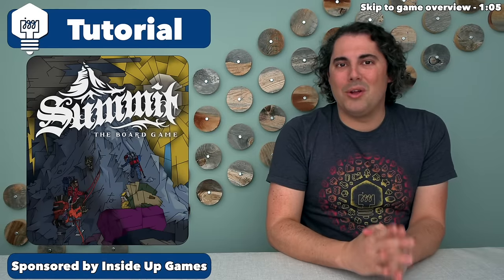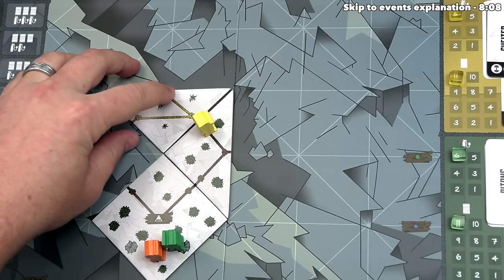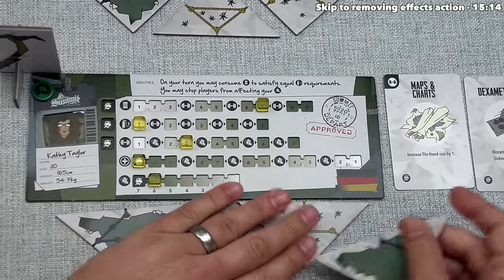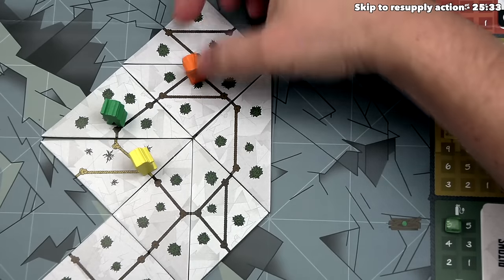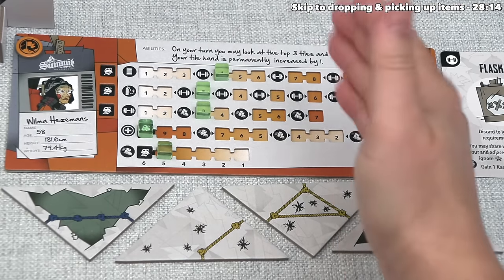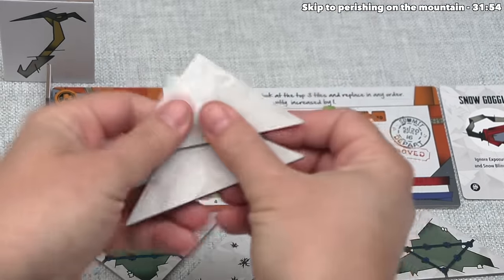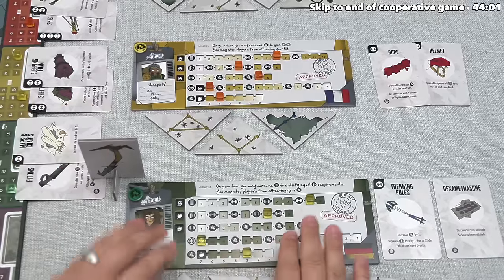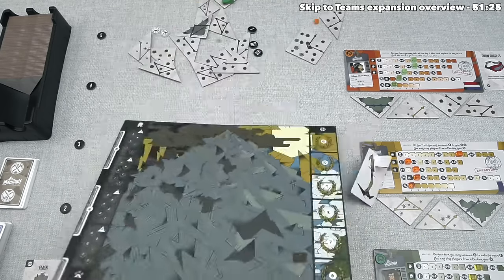Summit - Learn While Playing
Here is my Summit Cooperative rules tutorial, where I teach the game as it is being played.

Teaching Timestamps:
Introduction - 0:00
Game overview - 1:05
Game start - 3:10
Attributes explanation - 4:02
Moving action - 5:38
Events explanation - 8:08
Weather explanation - 8:56
Active player token effects - 10:02
Removing effects action - 15:14
Time explanation - 16:08
Blizzard explanation - 17:56
Redrawing tiles action - 18:54
Resupply action - 25:33
Dropping & picking up items - 28:14
Perishing on the mountain - 31:54
End of cooperative game explanation - 44:01
Competitive rules overview - 46:04
Teams expansion overview - 51:25
Yeti expansion overview - 53:06
Sanity expansion overview - 55:02